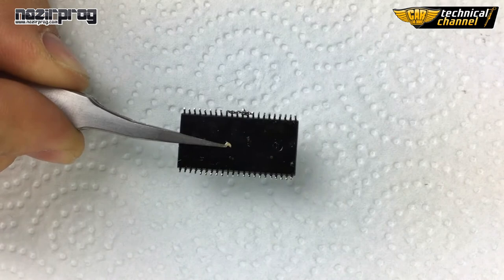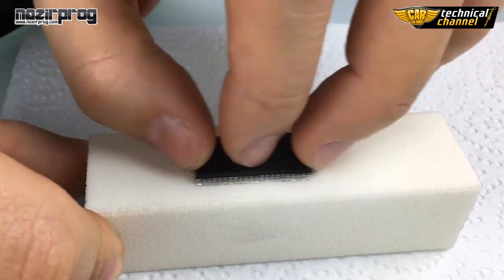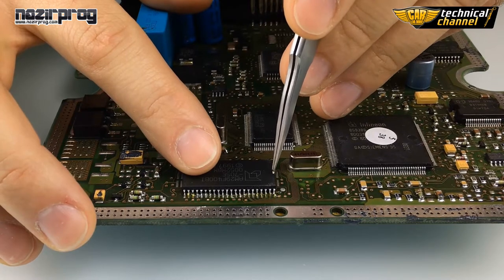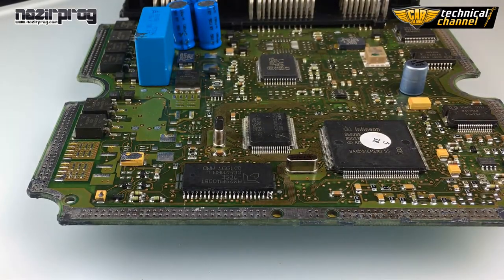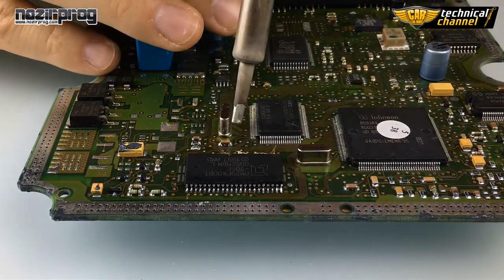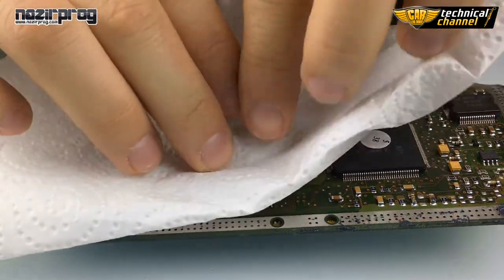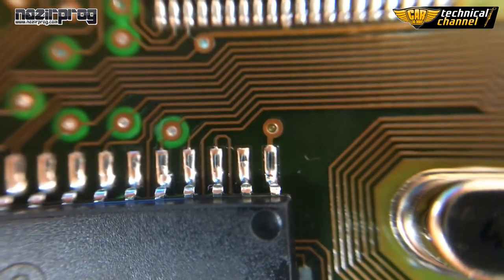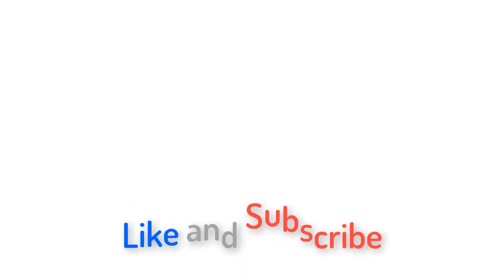FLASH memory soldering - how to do it correctly | NazirProg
Watch how to solder a FLASH memory to an ECU.
IMMO EXPERTS are going to show you how to do it correctly and without any problems!